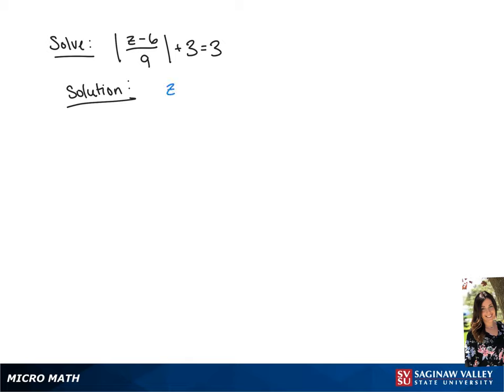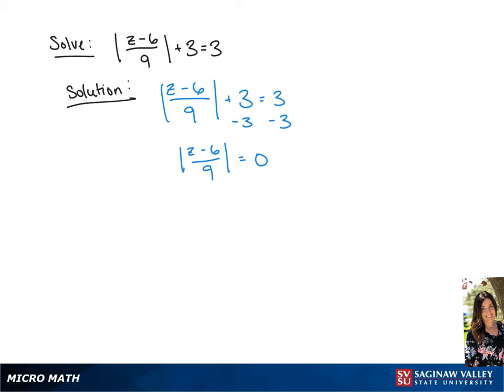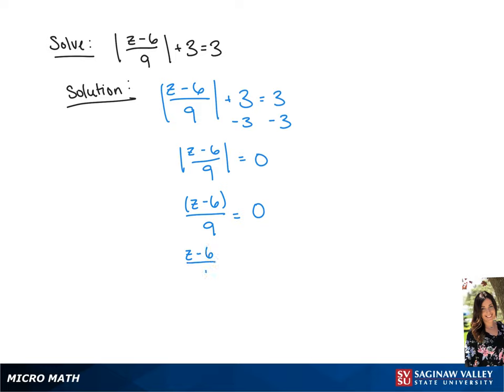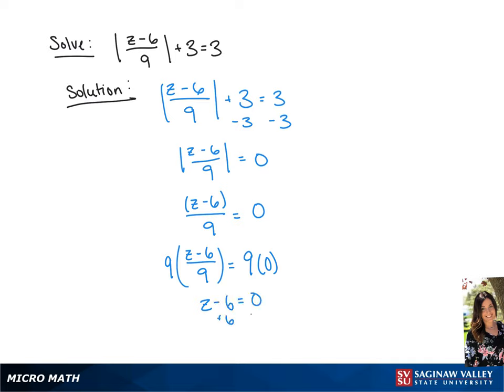Absolute Value Equation: Solve |(z-6)/9| + 3 = 3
Tiala from SVSU Micro Math helps you solve an absolute value equation.

Problem: Solve |(z-6)/9| + 3 = 3